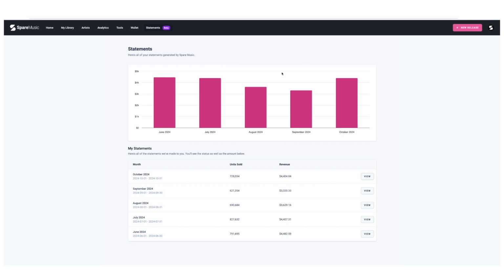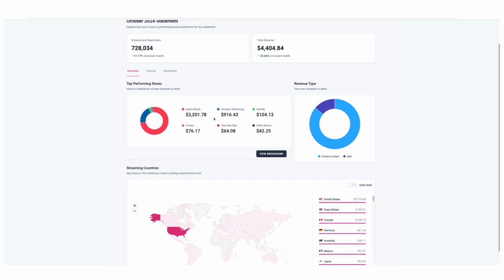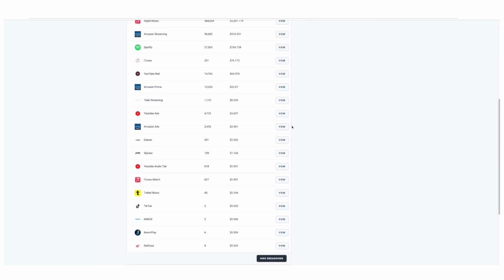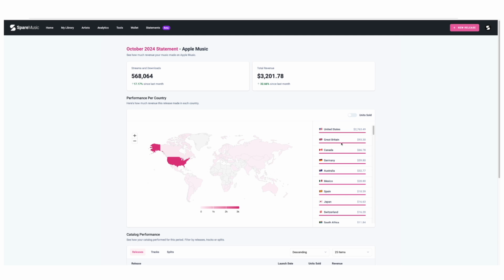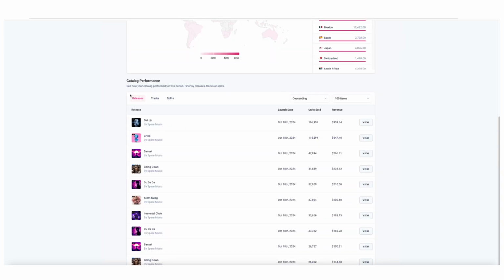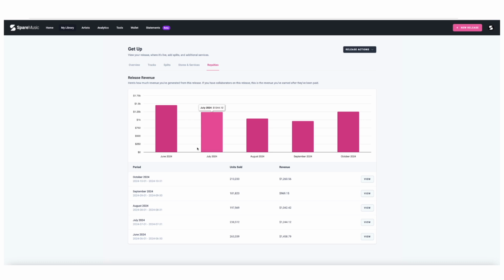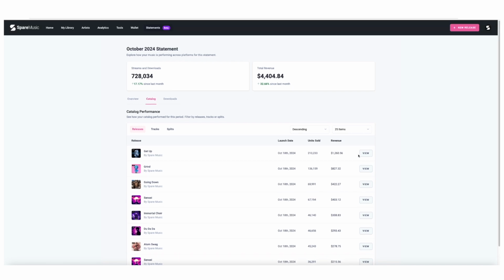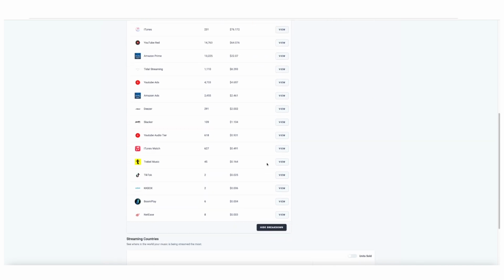Maximize Your Music Revenue: Navigating Spare Music’s New Royalty Features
Discover how to get the most out of Spare Music’s newly designed royalty system. In this step-by-step guide, we’ll show you how to easily track your earnings, access detailed reports, and dive into your revenue breakdowns by release, track, and store. Whether you’re an artist or a label, this video will help you navigate the new features and maximize your music revenue effortlessly. Watch now to take full control of your music royalties!